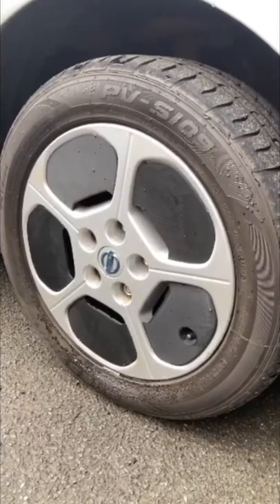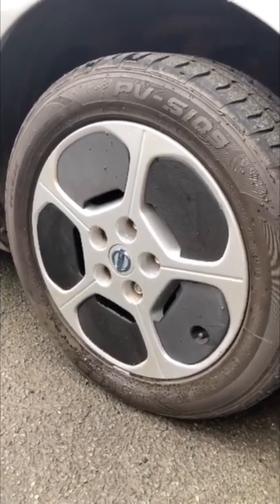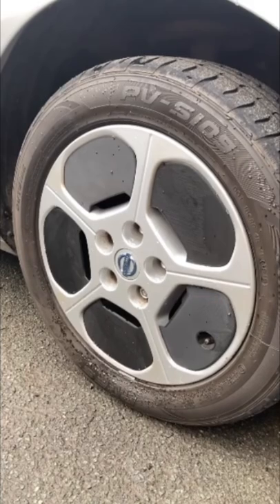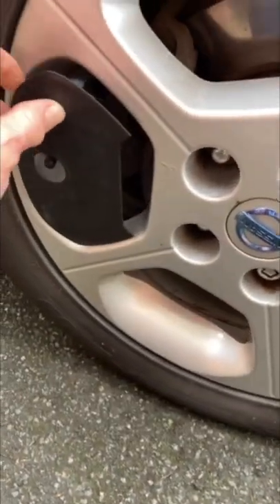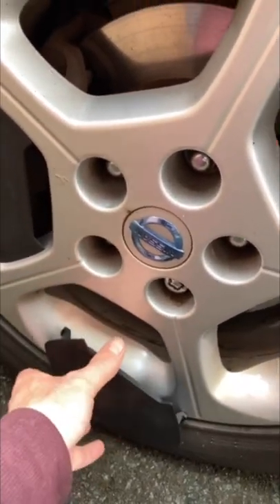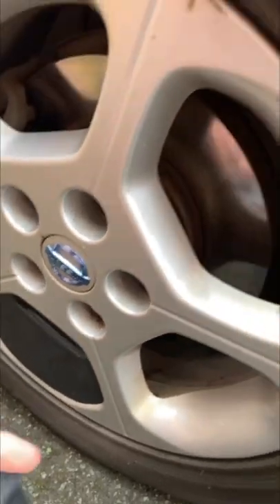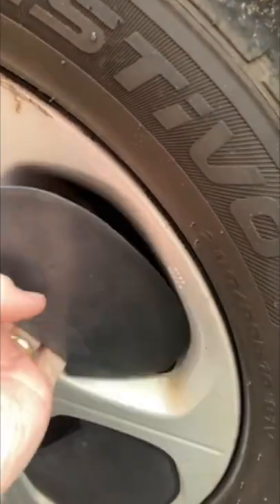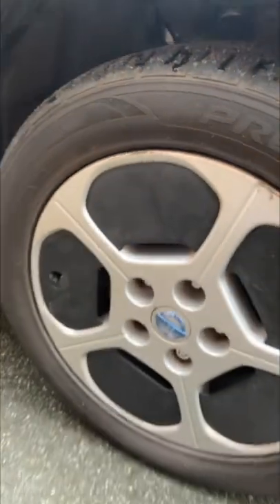The first set of Nissan Leaf wheel petals are holding on so time for the second set. Drag reduction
Trying ever trick in the book to increase the range on our 24kwh Nissan Leaf. Reducing drag on the wheels seems like a good idea?

Special thanks to Paul Kennett for his petal design.

Get £50 off your electricity when changing to Octopus Energy using this referral